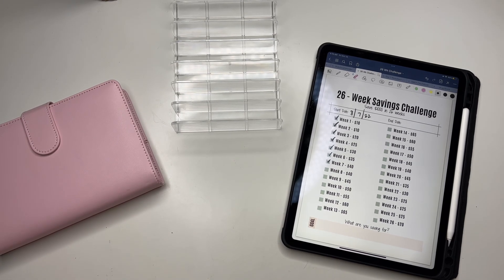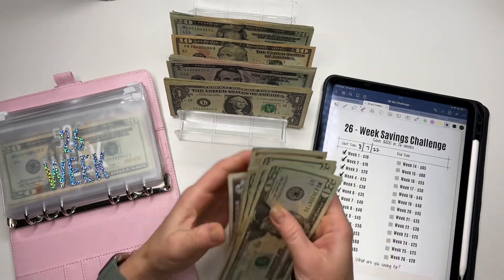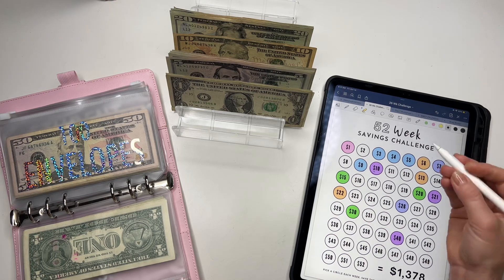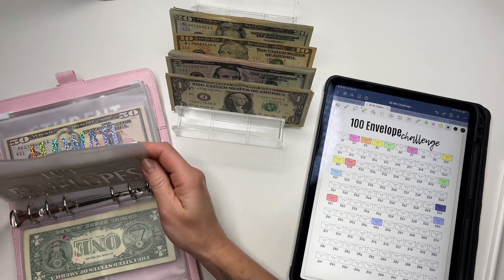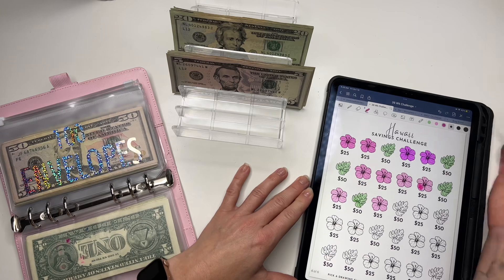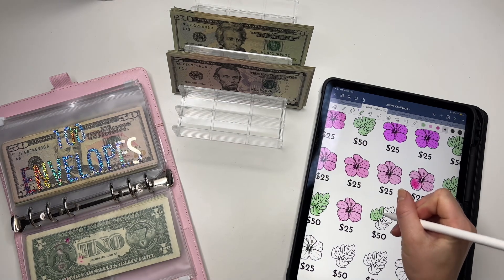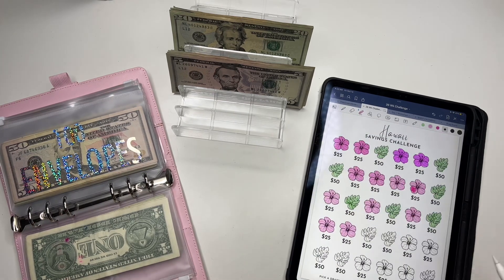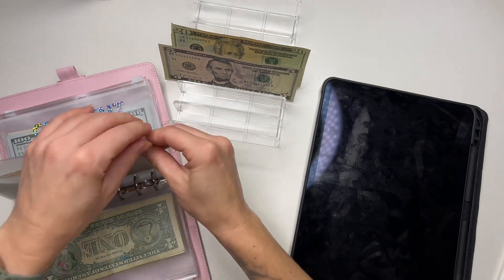Savings Challenges 2022 | Cash Stuffing | Cash Envelopes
Cash Stuffing, 2022 Savings Challenges, Cash Envelopes, Saving Money

In todays videos I am cash stuffing my savings challenges.

✨LINKS TO BUDGETING SUPPLIES I USE✨
-Clear Cash Organizer
-Clear Glitter Binder
-Pink & Blue Leather Binder

✨LINKS TO YOUTUBE FILMING SUPPLIES✨
-My ring light
-More affordable ring light
-Overhead tripod

✨ SAVE/MAKE SOME MONEY ✨
-Rakuten: I use Rakuten whenever I shop to get Cash Back. It’s free 🤠 Get $30 after you spend $30.

-Robinhood: Get free stock from leading companies like Apple or Microsoft.